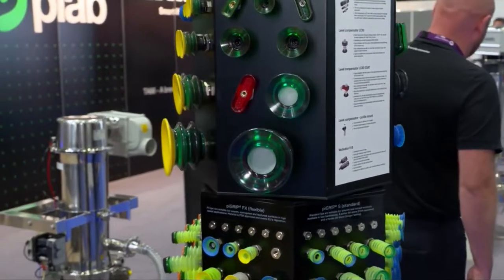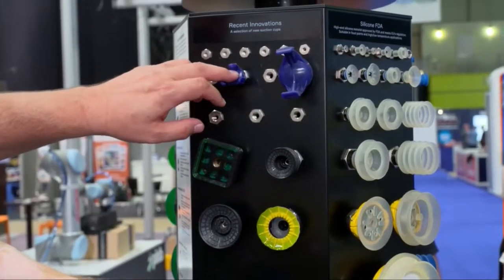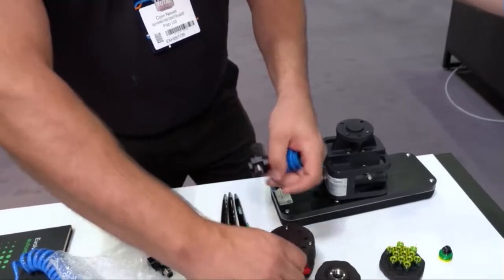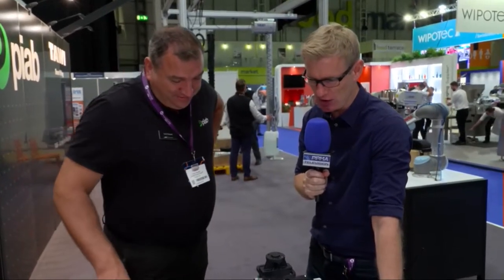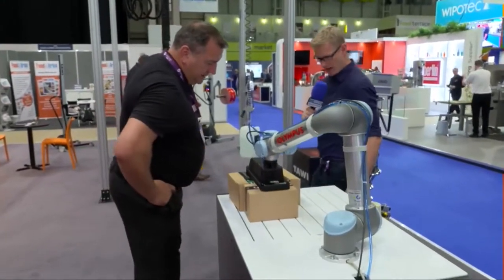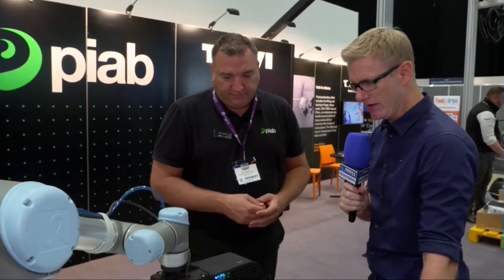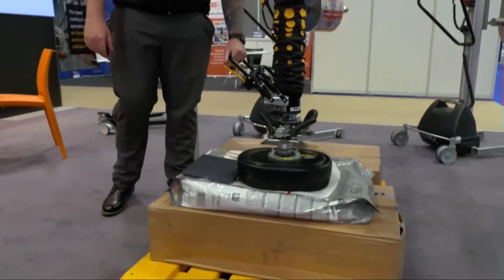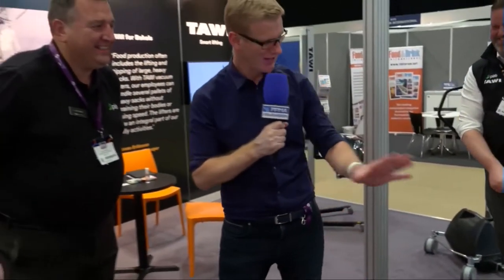Piab Group at PPMA Total Show 2022